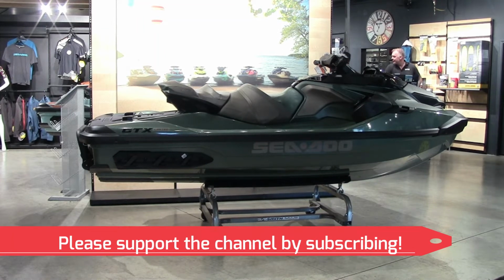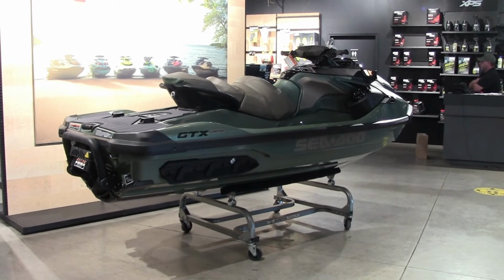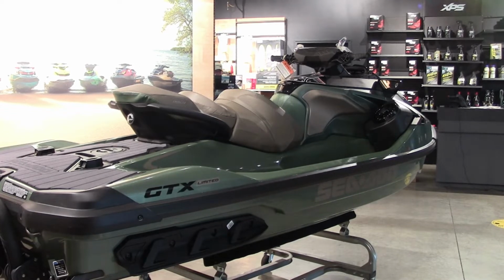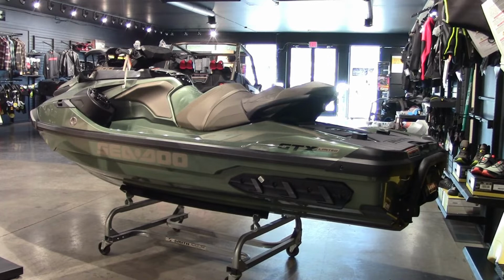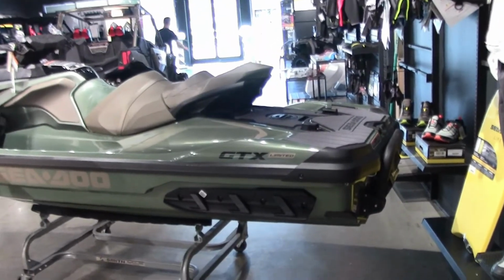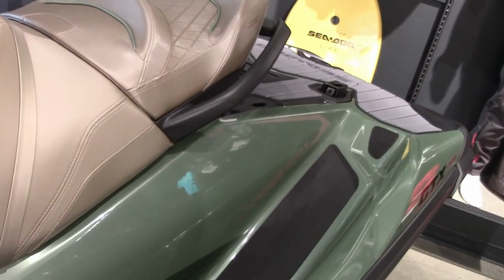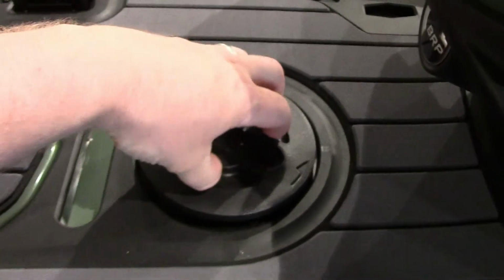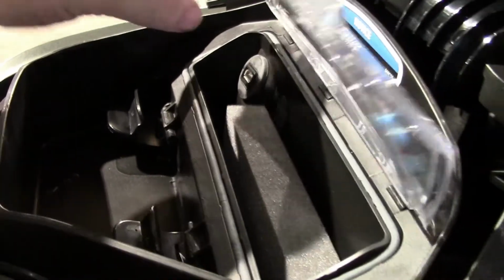2022 SUPERCHARGED GTX Limited!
Got a need for speed?  Check out this Rocket of a SEADOO at:

BANNER RECREATION & MARINE
2905 43rd Avenue
Vernon, BC V1T 3L4

Please give these other channels some love! They're awesome too!